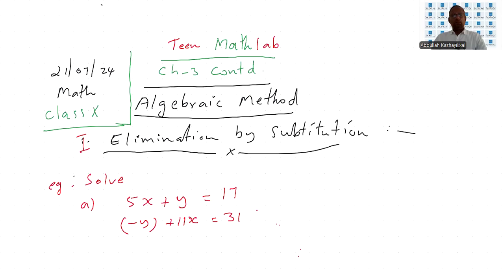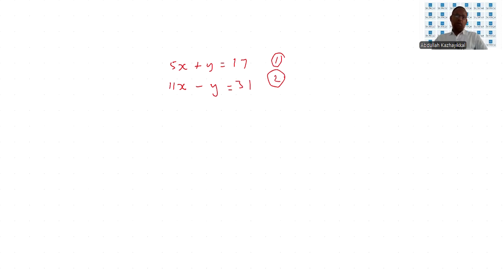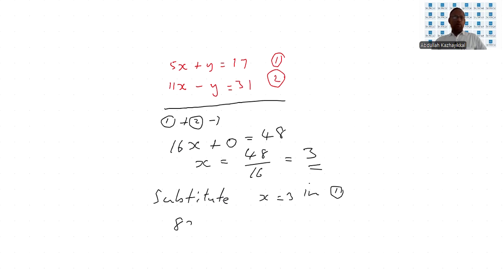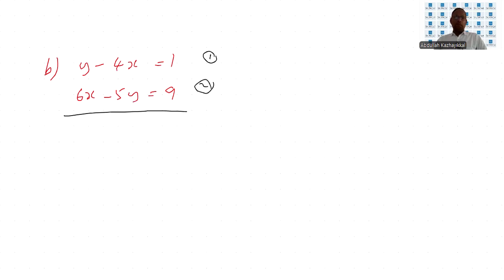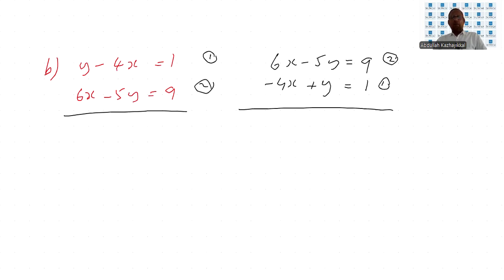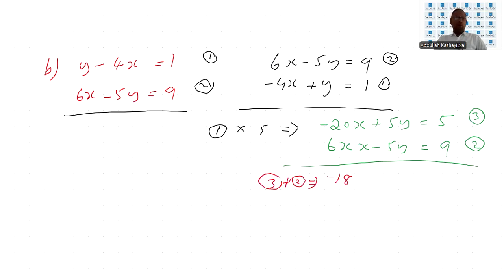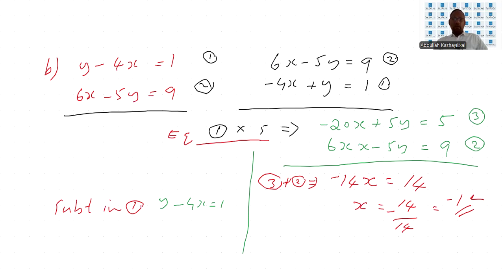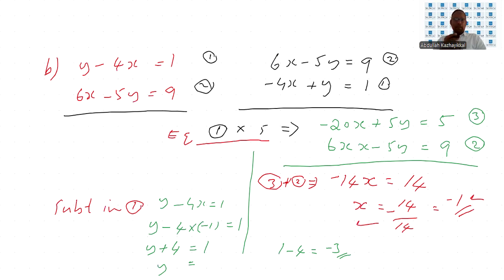Class X. Algebraic method,Ch-3 contd